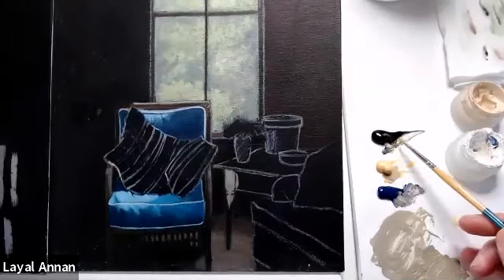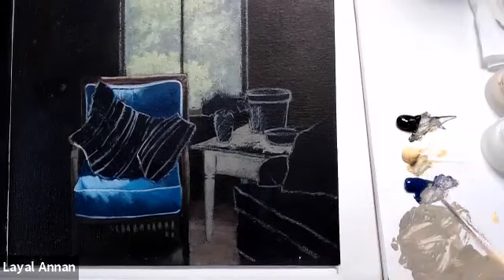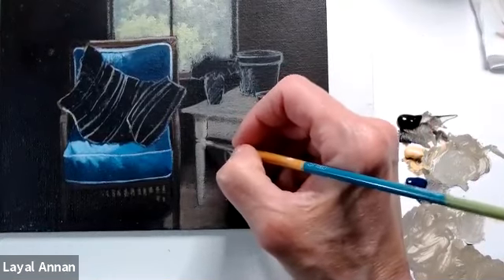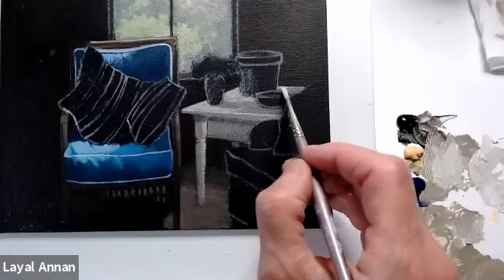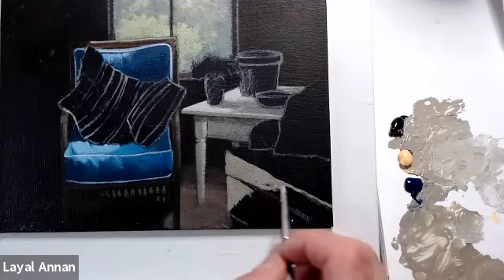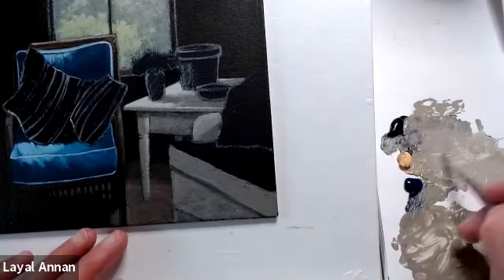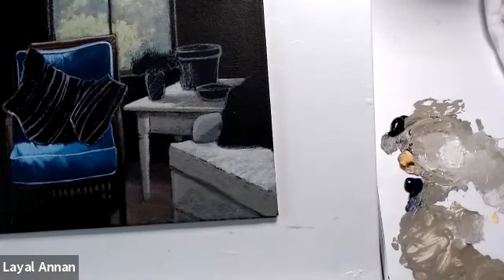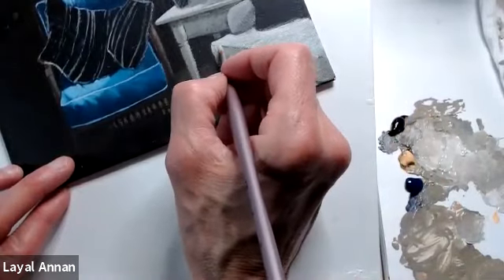Reading Nook Pt3